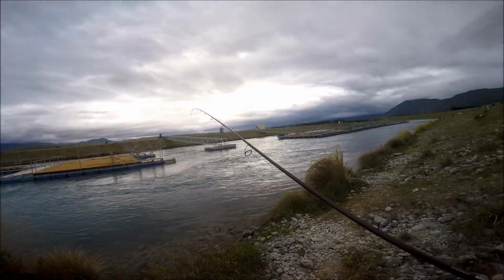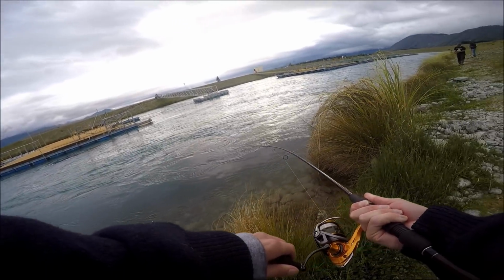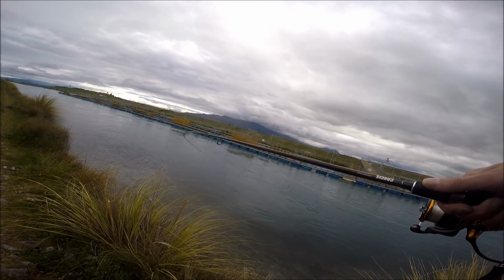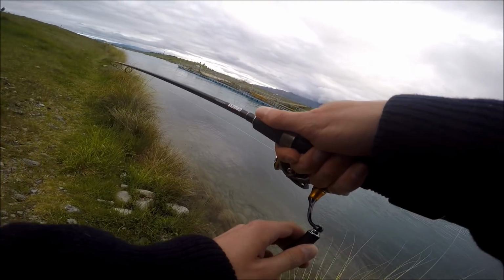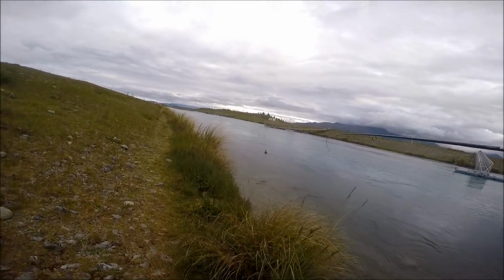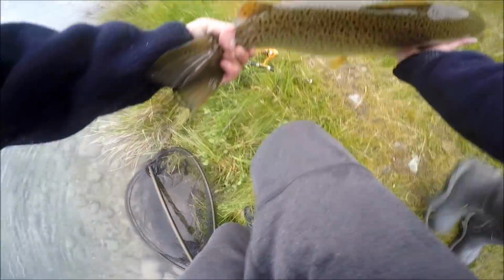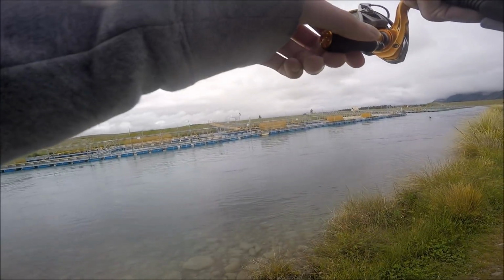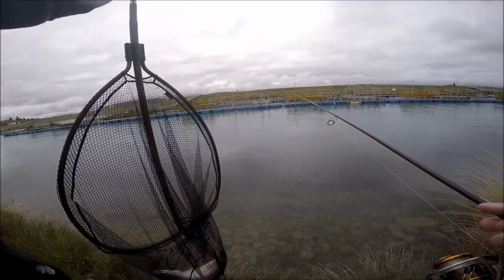Fishing The World Famous Twizel Canals, The BIG Brown Trout SLAM!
In this video i am fishing the world famous "Twizel Canals" while we were there the fishing was  RED HOT! With both myself and Gus landing both big brown and rainbow trout on egg patterns. I managed to film a bunch of videos while i was there and this was one of them.

(This video does contain language that may offend some people)